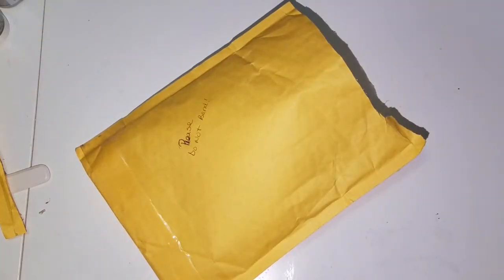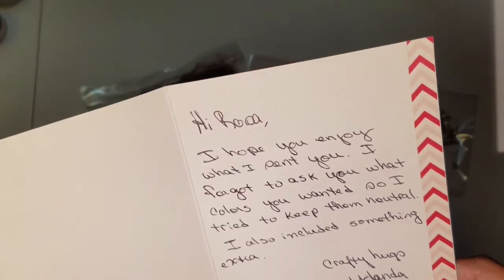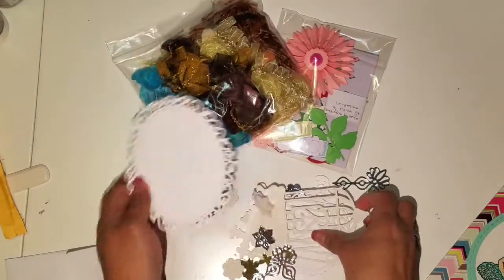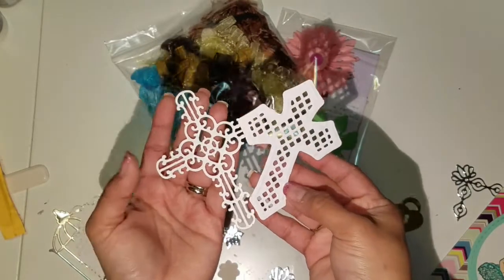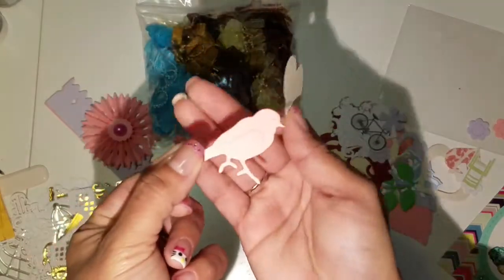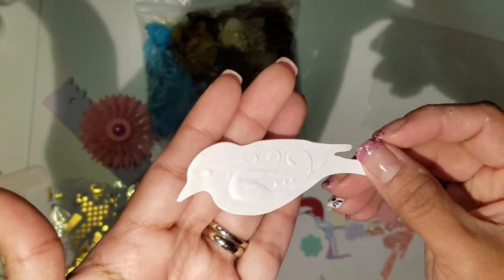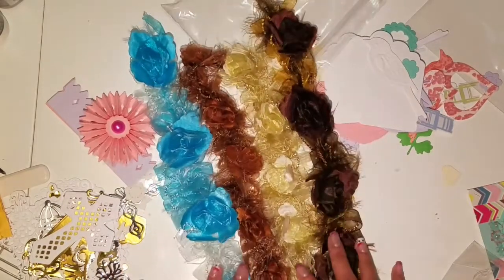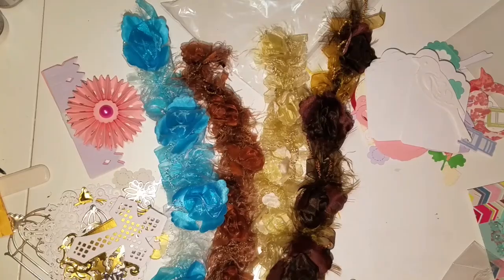Wish Granted from Yolanda Gonzales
Thank you so Yolanda! I love all the goddies you sent me!